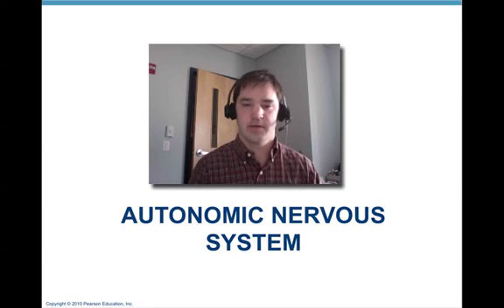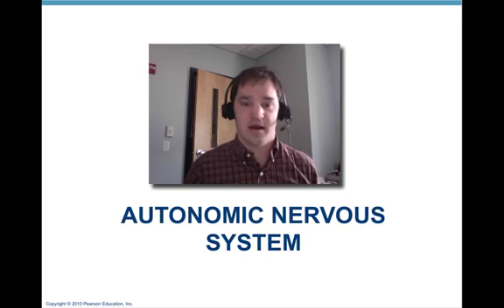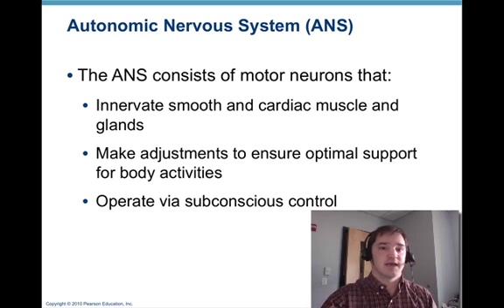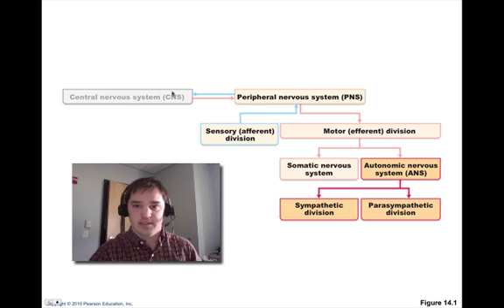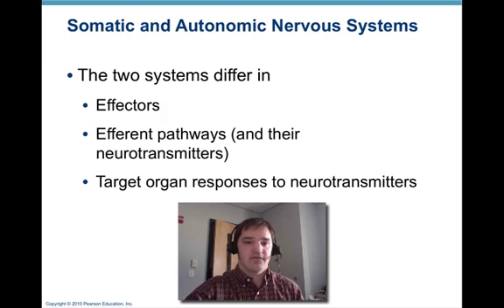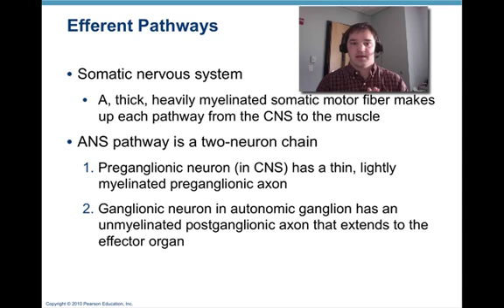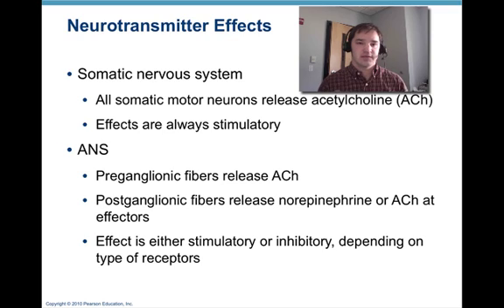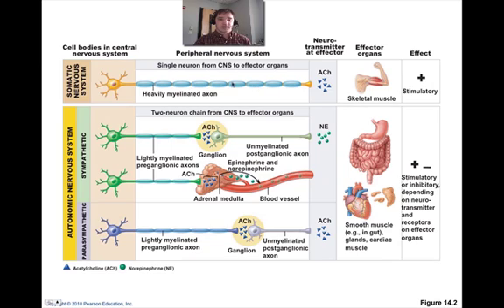Autonomic Nervous System Overview